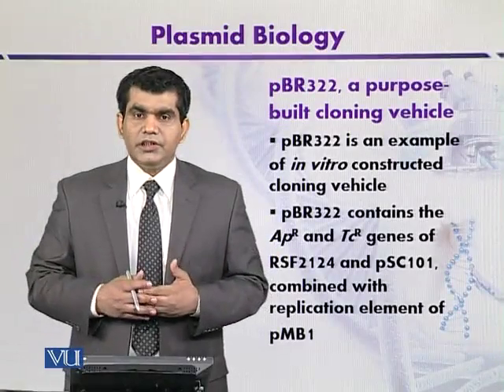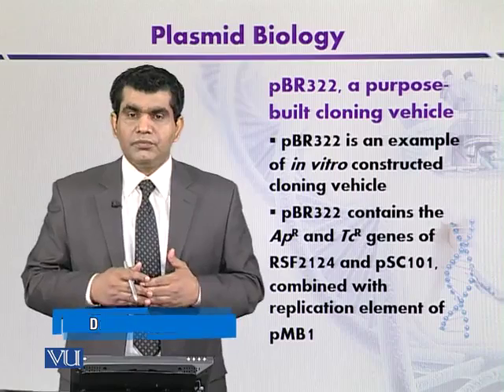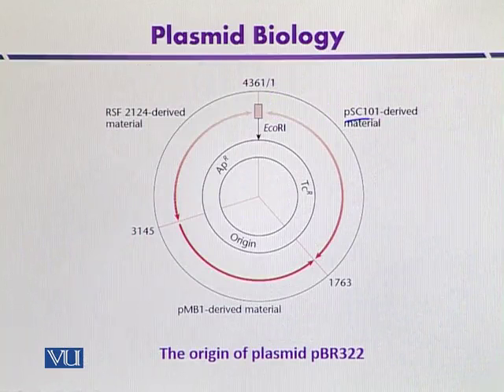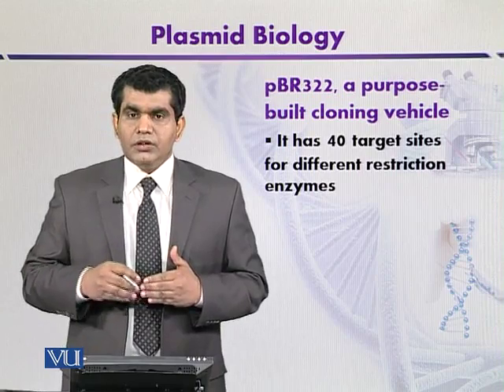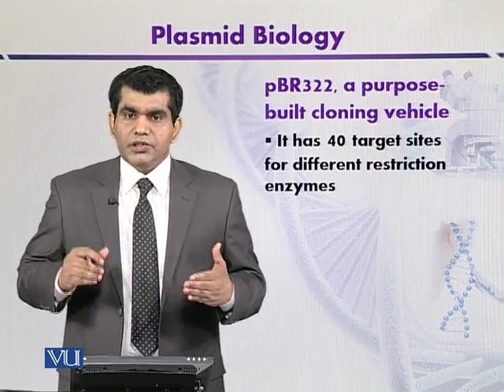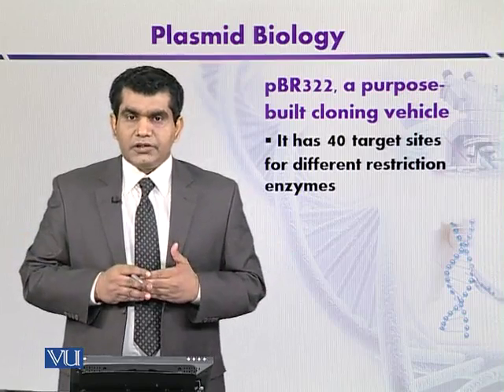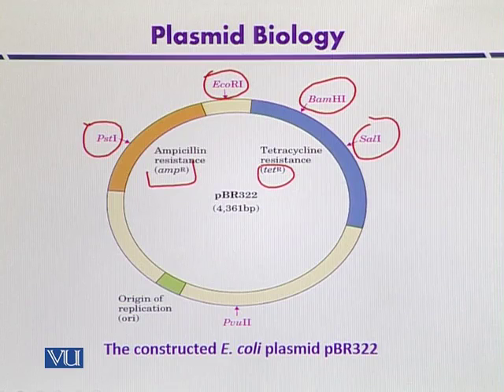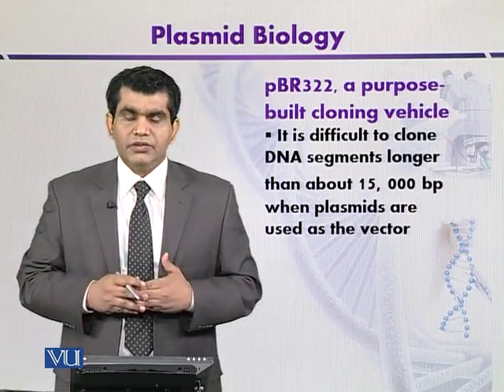BIO732_Topic045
Topic: 45